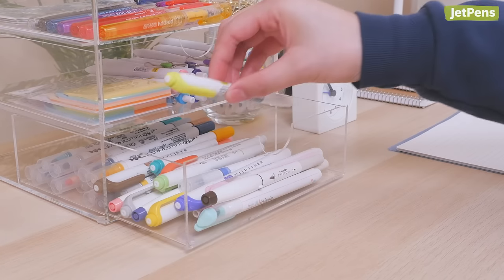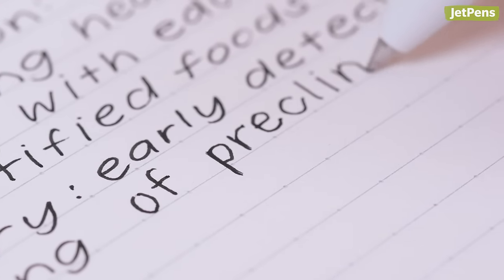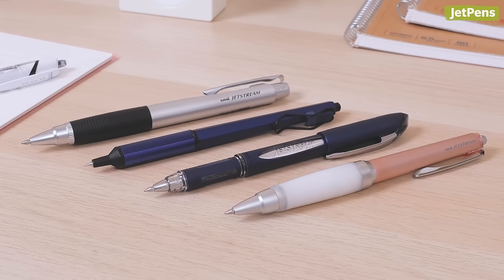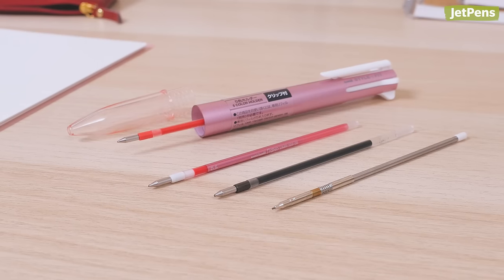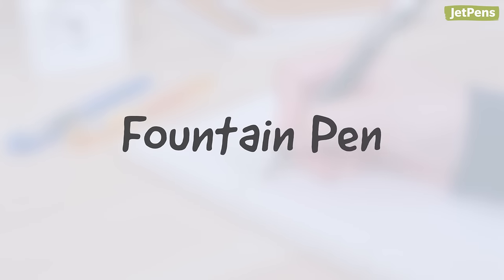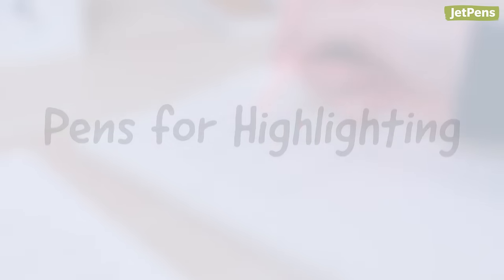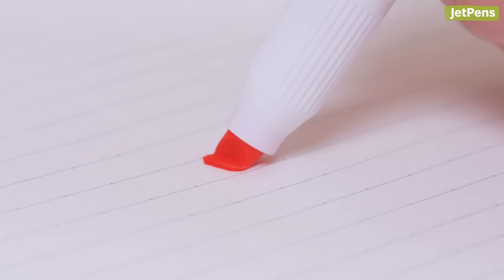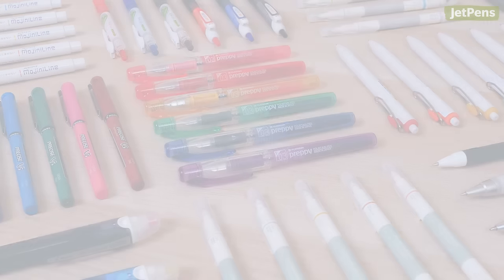Best Pens For Note-taking 🖊 🗒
The right pens can make or break your notes. We’ve rounded up some of our top pens for note-taking so you can face your classes head-on.

0:00 Intro
0:18 Gel Pen
0:21 Uni-ball One Gel Pens
0:48 Zebra Sarasa Dry Gel Pens
0:58 Ballpoint Pen
1:01 Uni Jetstream Ballpoint Pens
1:28 Multi Pen
1:31 Pilot Acroball Spotliter 3 Color Multi Pens
1:58 Uni Style Fit Multi Pens
2:09 Rollerball Pen
2:12 Pilot Precise V5 Rollerball Pens
2:33 Morning Glory Pro Mach Rollerball Pens
2:45 Fountain Pen
2:48 Platinum Preppy Fountain Pens
3:23 Pens for Highlighting
3:26 Zebra Sarasa Mark On Gel Pens
3:52 Zebra Justfit Mojini Line Highlighters
4:15 Iconic 2 Way Marker Pens
4:34 Outro
4:51 End Screen Links